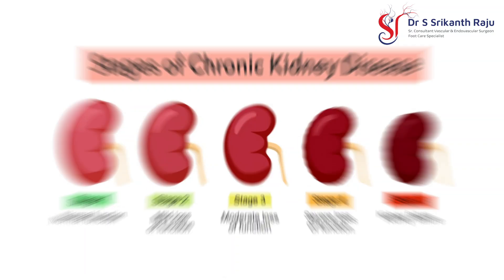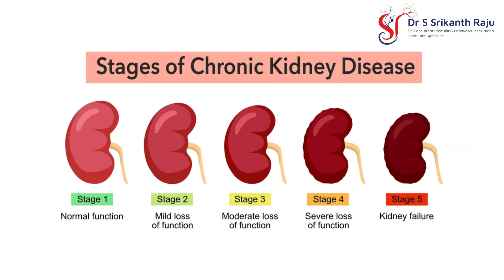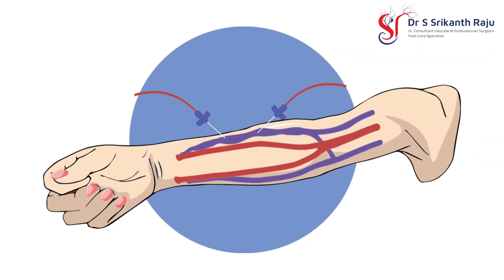AV-Fistula | All you Need to know About | Dr.S.Srikanth Raju | Vascular Surgeon | Hyderabad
AV-Fistula: All You Need to Know | Benefits, Procedure, & Care

An AV-Fistula is a life-saving procedure primarily used for dialysis patients, creating a reliable and efficient blood vessel connection. In this video, we’ll cover everything you need to know about AV-Fistulas, from how they work to the benefits, procedure, and essential aftercare. Whether you're a patient, healthcare professional, or just curious, this video will give you a comprehensive overview of this crucial medical procedure.

We'll discuss:
- What is an AV-Fistula?
- How is it created?
- The benefits of an AV-Fistula over other dialysis access options.
- Recovery tips and post-procedure care.
- Common complications and how to manage them.